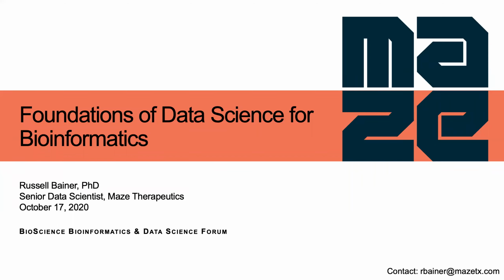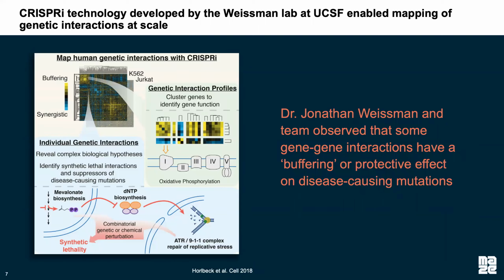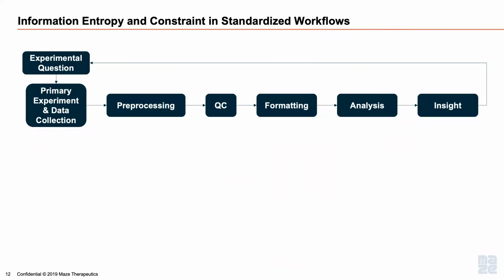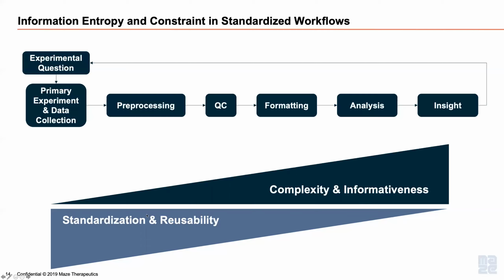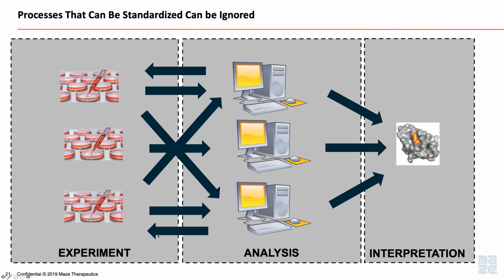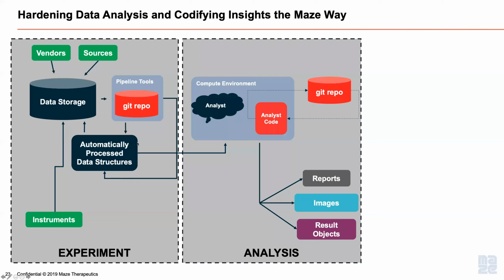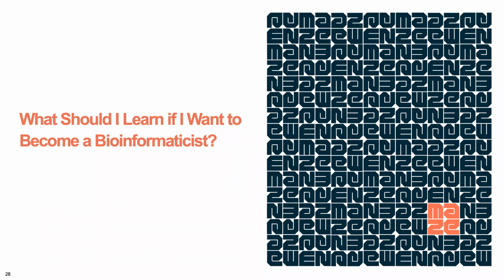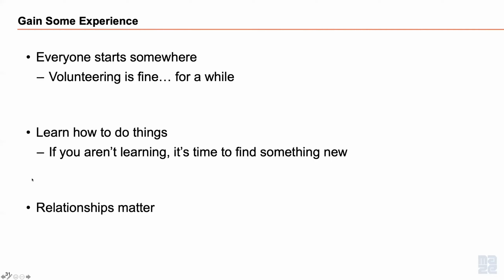BDS Forum Talks: Foundations of Data Science for Bioinformatics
This talk one of Bioinformatics & Data Science Forum's talks with Dr.Russell Bainer about using the basics of data science in bioinformatics

Dr.Russell is  a Senior Data Scientist at Maza Therapeutics, USA